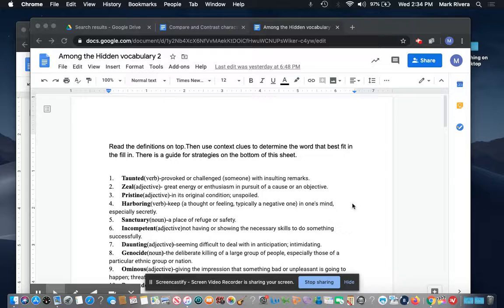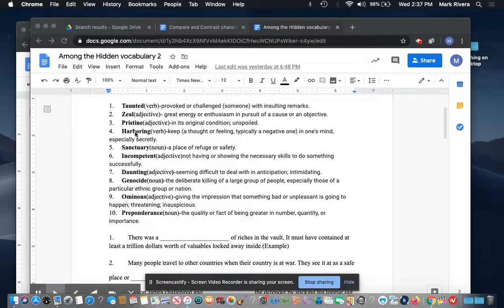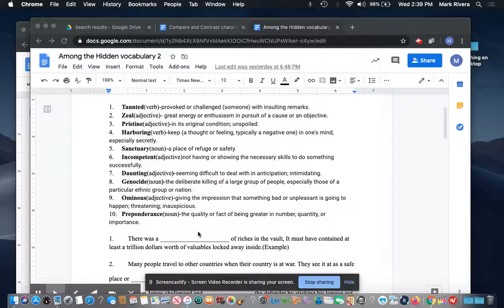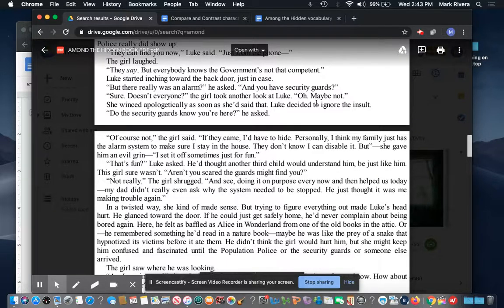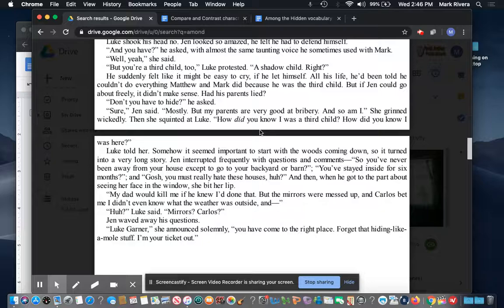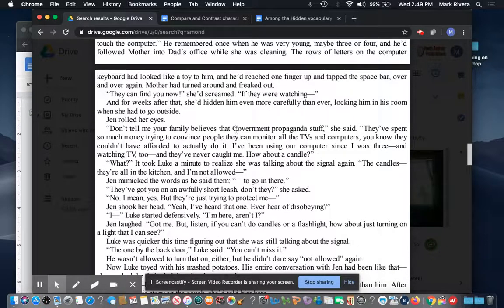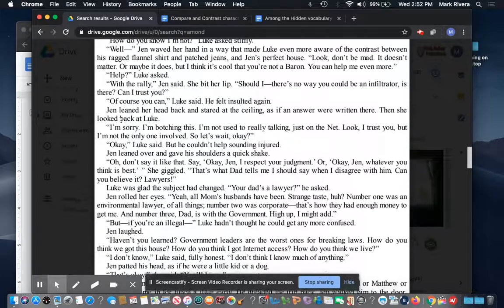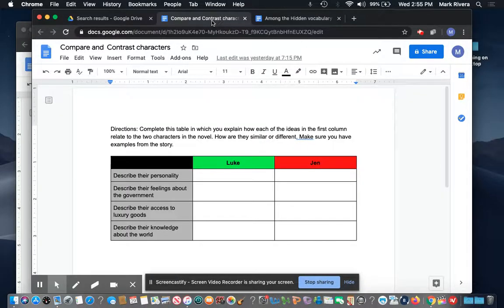Thursday May 7 Vocab/Compare Contrast